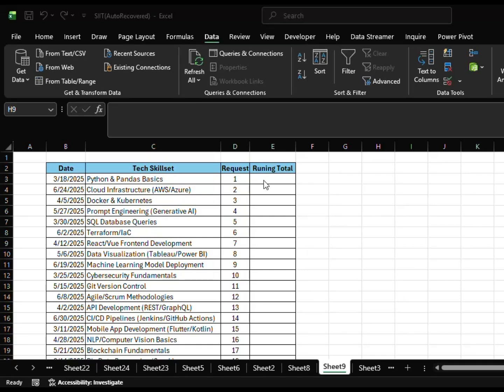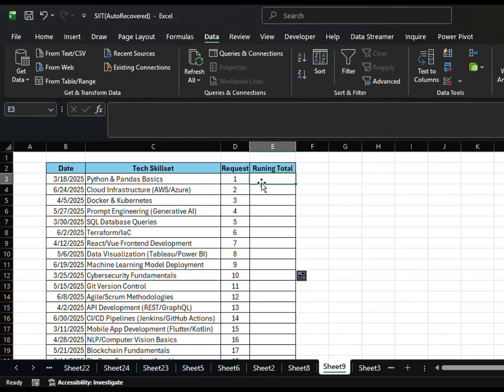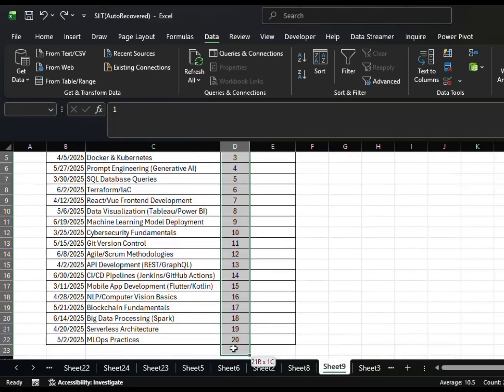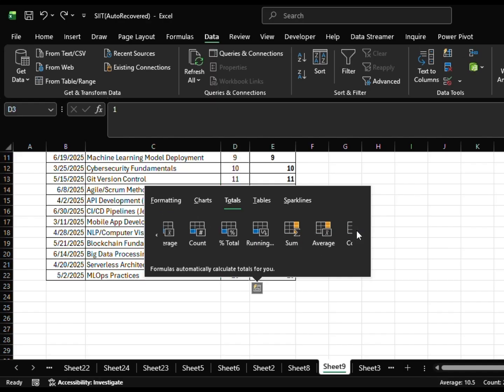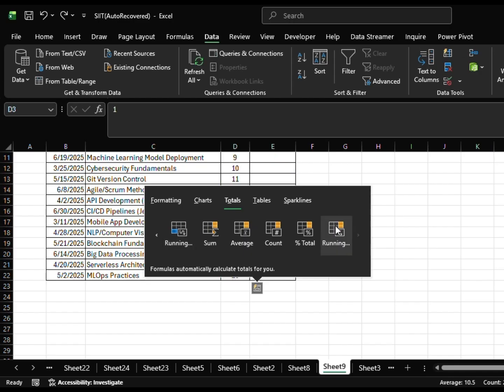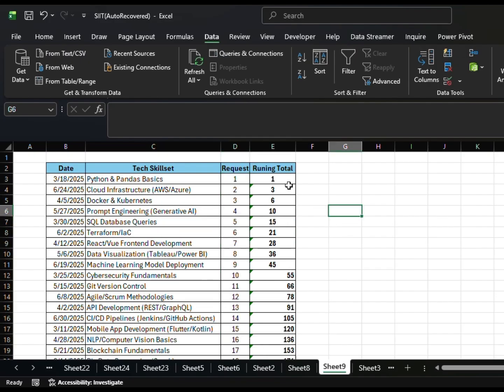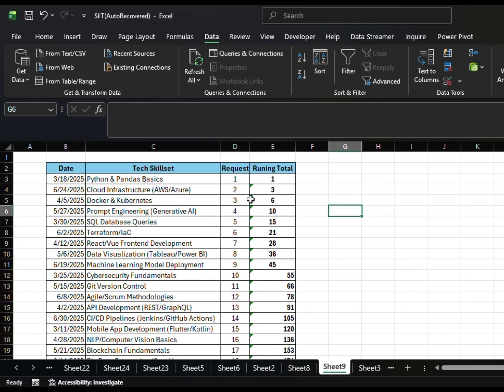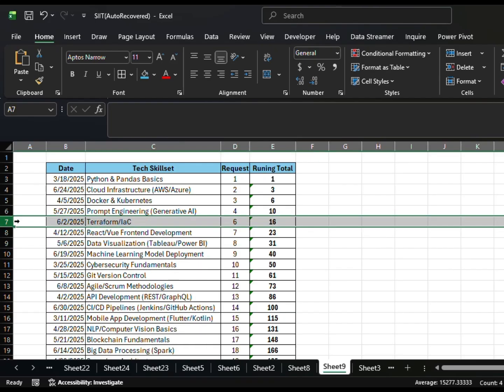How to Create Dynamic Running Totals in Excel with One Click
Stop manually adding cells! Learn the fastest way to create dynamic running totals in Excel. Discover how to use the Quick Analysis tool to generate sums that automatically update even when you add or delete rows.